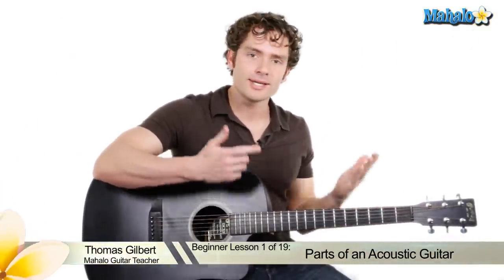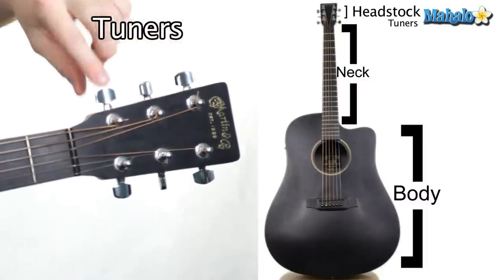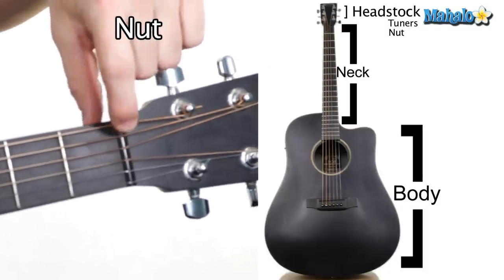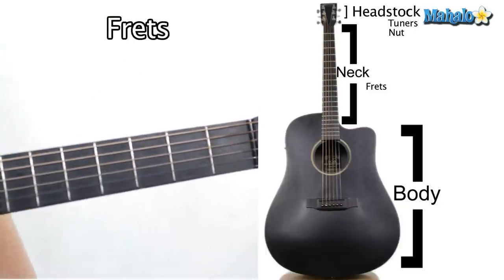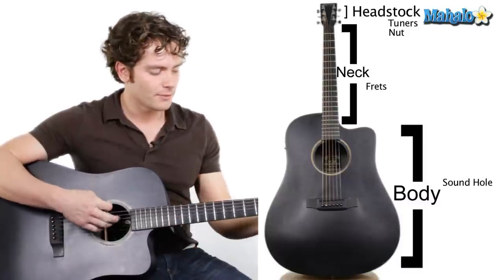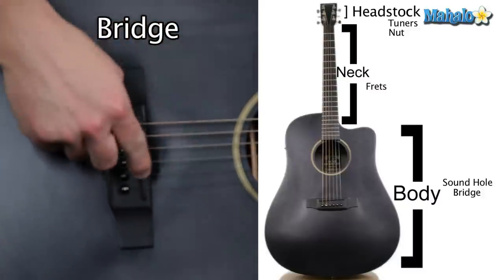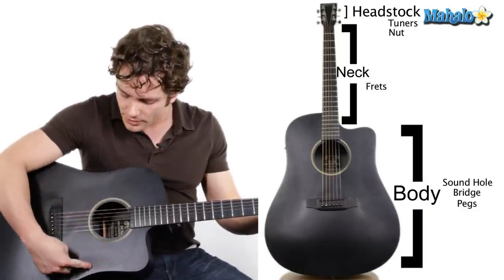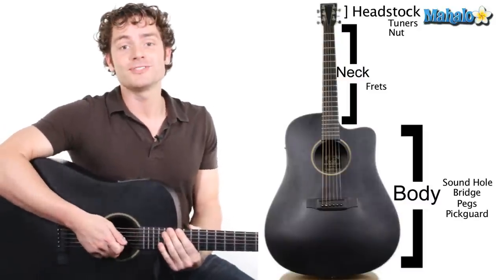Parts of an Acoustic Guitar (Lesson 1 of 19)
Lesson 1: Parts of an Acoustic Guitar

Welcome to Lesson 1 of the Learn to Play Guitar for Beginners Course!

Once you've purchased your guitar, it's time to learn all the parts that comprise the acoustic guitar. This information will come in handy when it comes time for repairs or general maintenance, which are always essential to being a guitar player.

Parts of an Acoustic Guitar

Body: The body of
the acoustic guitar is what gives the instrument its sound and
beauty. It's the big hollow shape, or sound box, that resonates
when you play the strings. It's what makes the guitar sound like a
guitar.
Neck: The guitar
neck is the long wooden shaft that tapers down to the headstock. Each
string runs along this extension, and depending on where your fingers
are placed on each string up and down the neck, you make different
tones that resonate throughout the guitar. The face of the neck is called the fretboard because that is where the guitar frets are located.

Head (Headstock): At
the end of the guitar neck, there is the headstock. It is fitted with
tuners or machine heads that adjust the tension of the strings,
therefore changing the pitch of the guitar.

Tuners (Machine
Heads): These metal pegs adjust the tension of the guitar strings to
raise or lower their pitches depending on whether or not you turn
them clockwise or counterclockwise.

Nut: The nut is the
thin white piece that separates the neck from the headstock. It
separates each guitar string going down the neck so that they are
evenly spaced out in order to be played.

Frets: Frets are the
thin metal pieces on the fretboard that run perpendicular to the guitar neck, and act
as "tone separators" for the guitar. They separate the guitar
neck into semitones or half steps making the guitar neck act as a
grid from which you play musical tones.

Sound Hole: The
sound hole is the reason that sound escapes the body of the guitar.
When a string is plucked, this sound bounces around the inside of the
guitar, eventually escaping through the sound hole and into our ears.

Bridge: The bridge
of the guitar holds the guitar strings firmly on the body so that
they do not loose tension and therefore change pitch. When a string
is plucked, vibrations run from the bridge all the way down the neck
to the nut.

Bridge Pegs: These
are used on acoustic guitars to fasten the ends of the strings to the
bridge. They are the nails that keep each string secured to the
wooden bridge.

Pickguard: Over
time, strumming with a pick can do some wear and tear. That's why
the pickguard is there to protect the guitar's body from dings and
scratches.